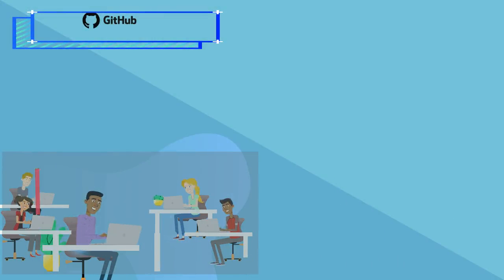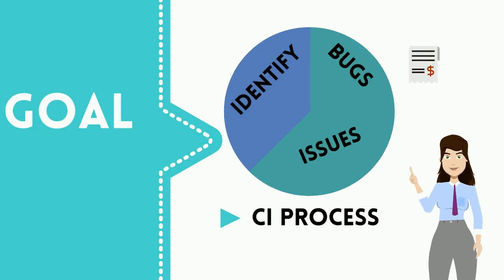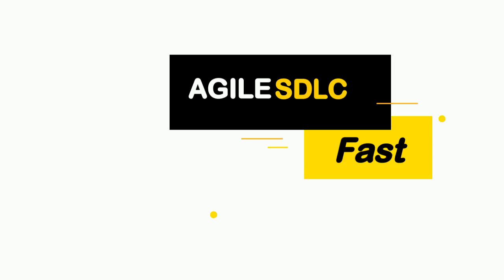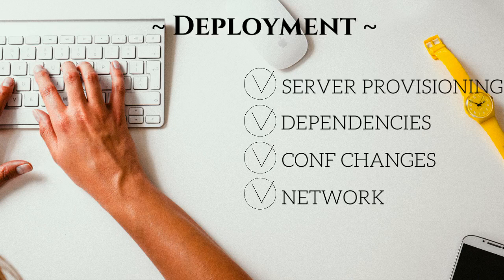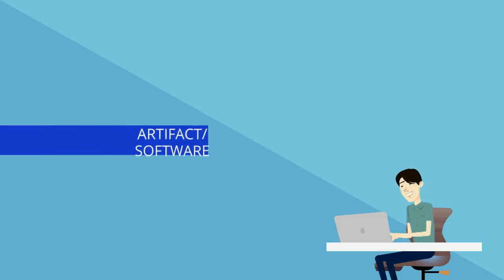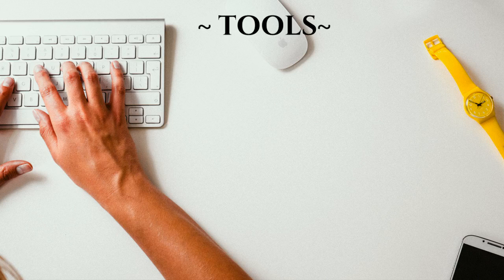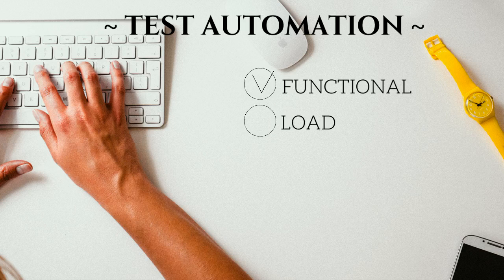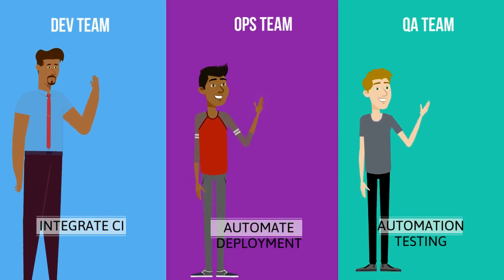What is Continuous Delivery? | DevOps Training | Visualpath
This Visualpath Tutorial on "Continuous Delivery Tutorial" will help you understand what is Continuous Delivery and how it is different from Continuous Integration and Deployment. It also includes a practical, where we will be creating a Continuous Delivery Pipeline using Jenkins. Following are the topics included in this video:
1. What is Continuous Delivery?
2. Difference Between Continuous Integration, Delivery, and Deployment
3. What is Jenkins?
4. Demo